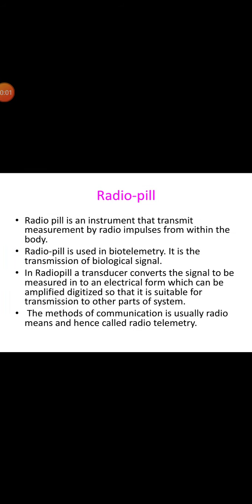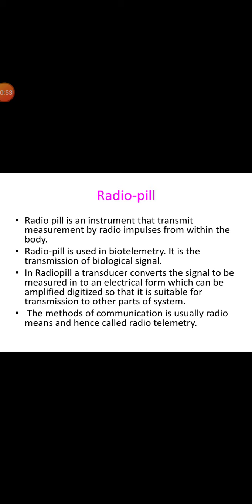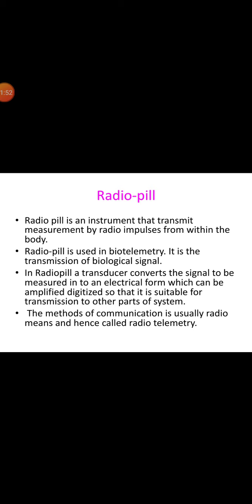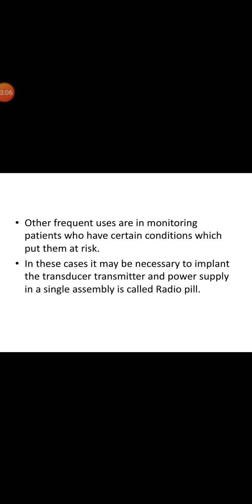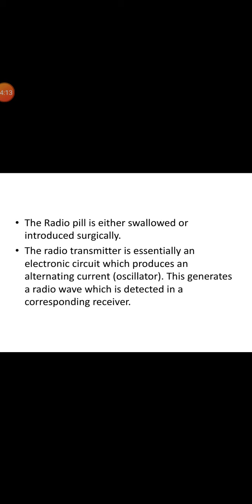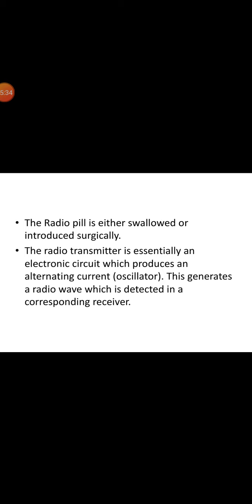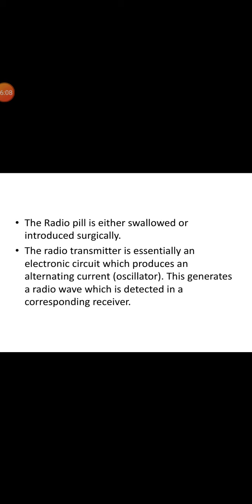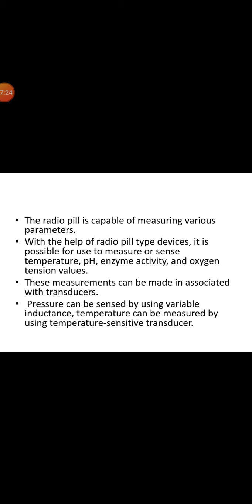MAMSE ECE ME UNIT 5 PART 6